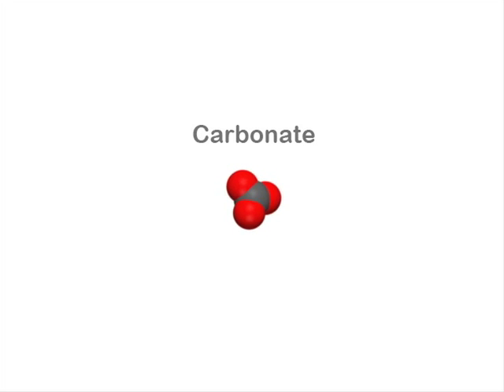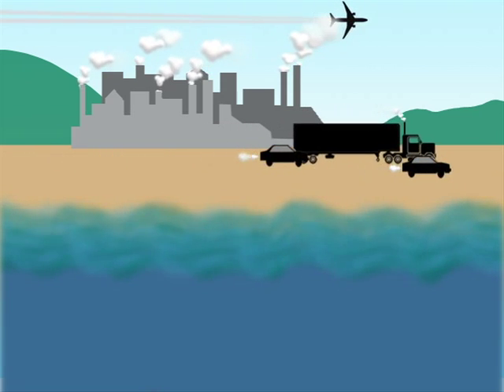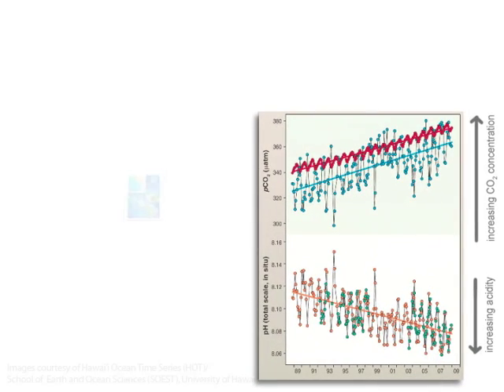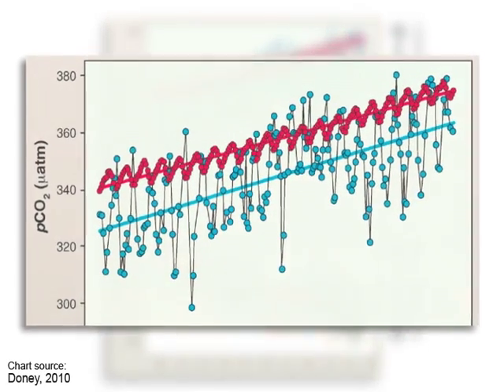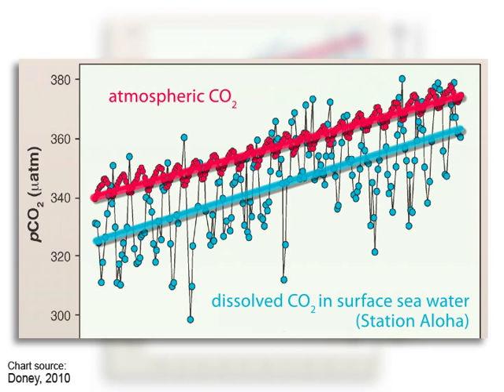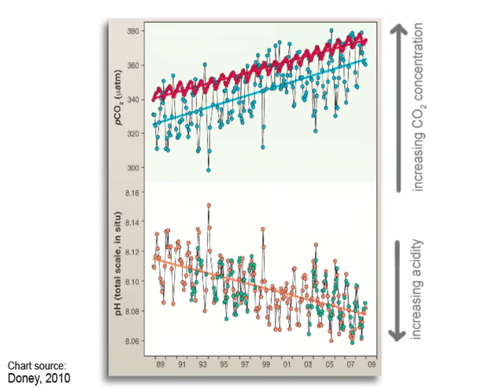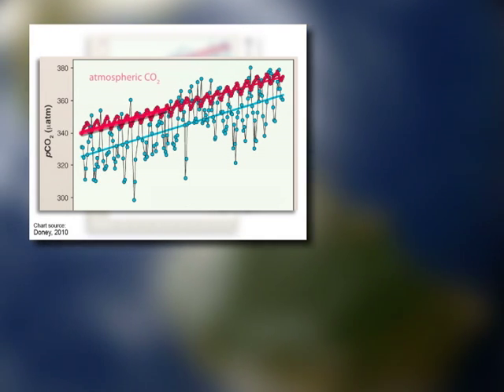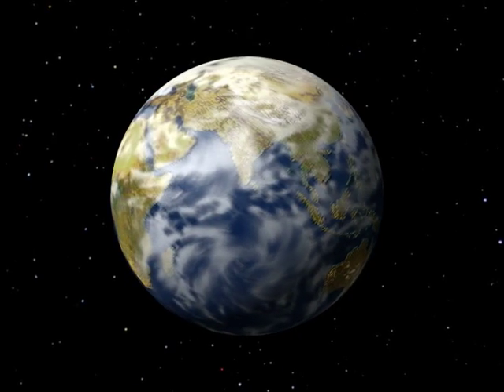The Threat Posed by Acidification